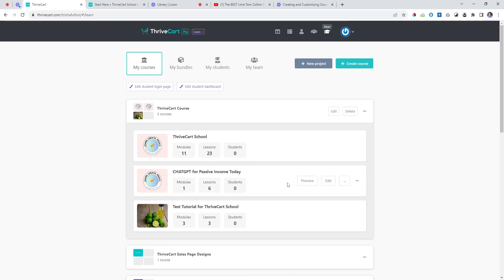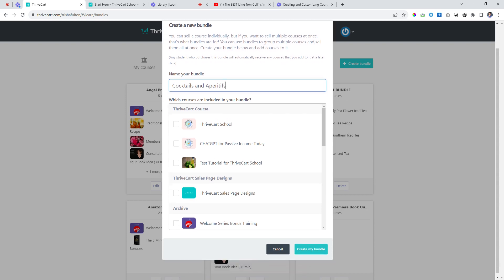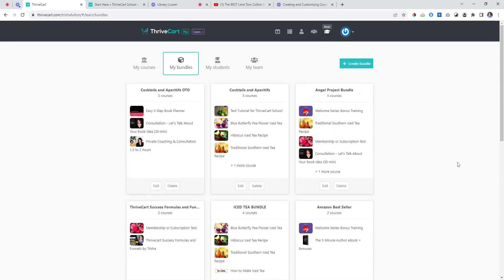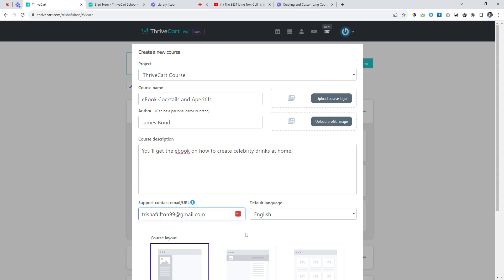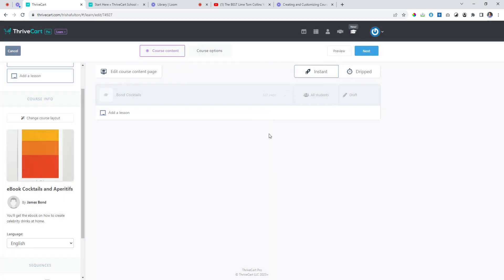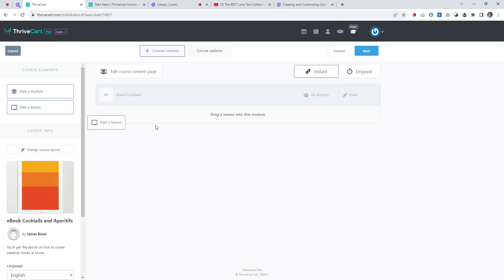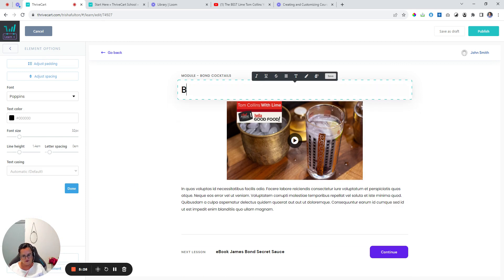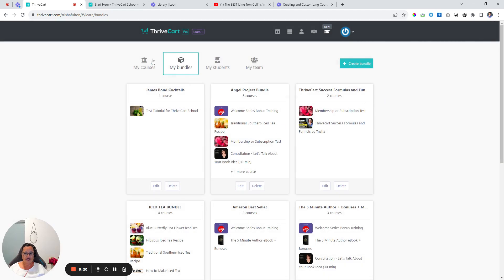Creating Bundles and Products in ThriveCart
Creating bundles in ThriveCart is super easy. You can mix and match all your courses and or digital content to create unique and valuable offers to sell to your audience. Create more passive income options for your online business without headaches. Create a bundle in 30 seconds! Yes it's that easy.

As a part of this video I have used an example of a cocktail recipe e-book and video. You can substitute this for any type of digital product.